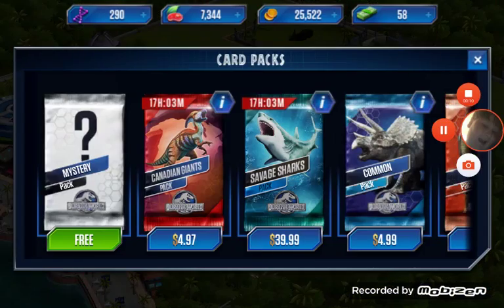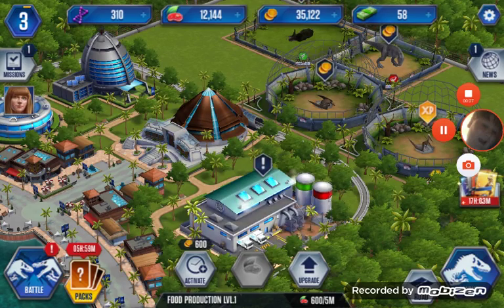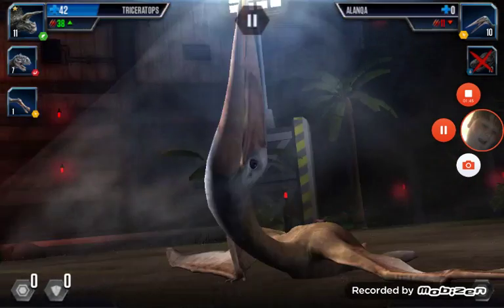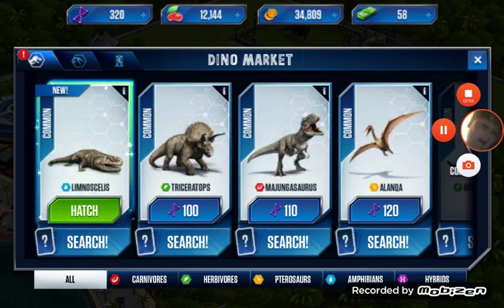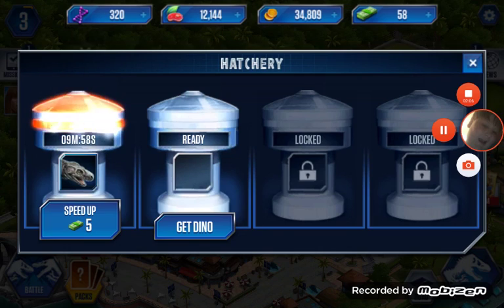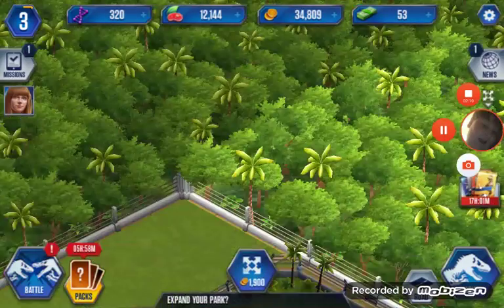Jurcic world episode 2 water dino